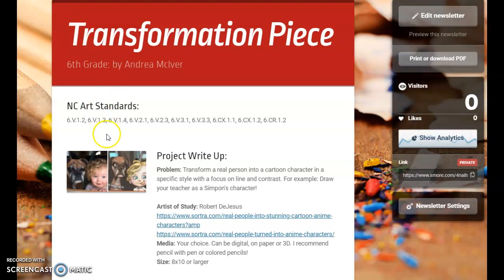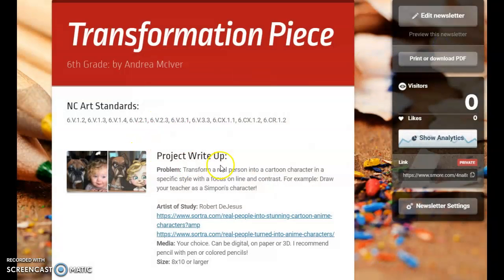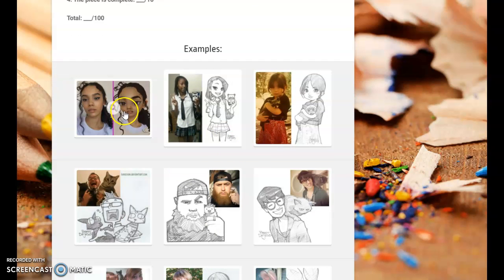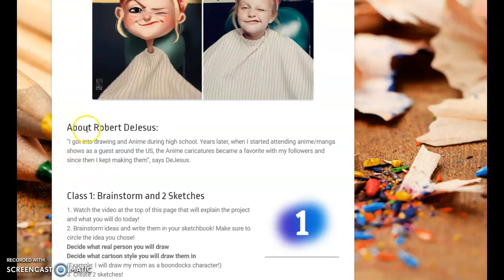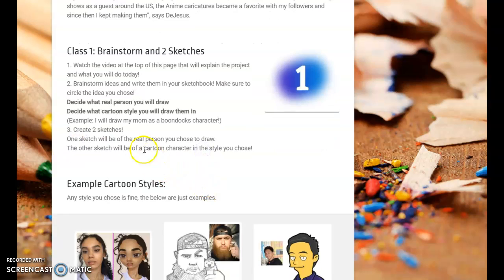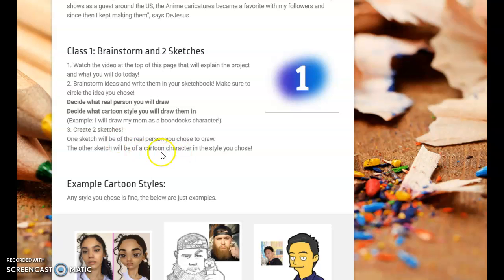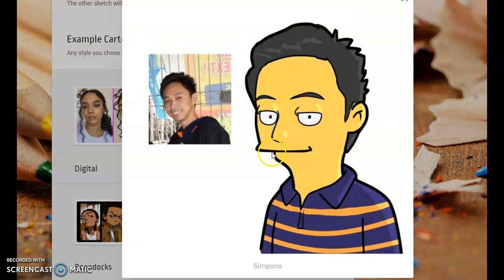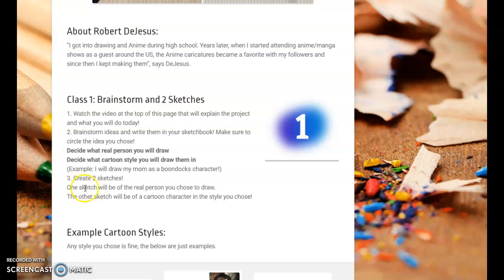Robert DeJesus Inspired Piece 6th grade